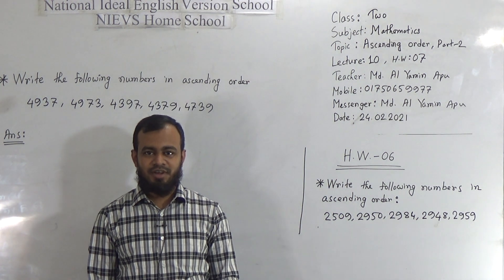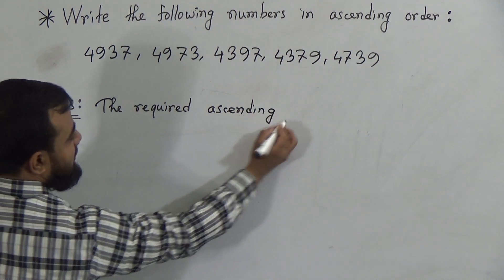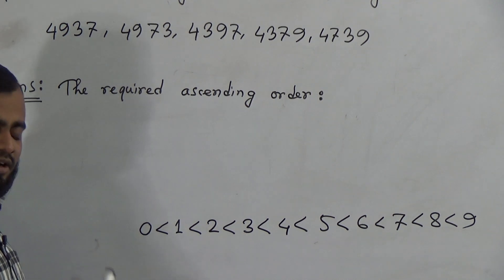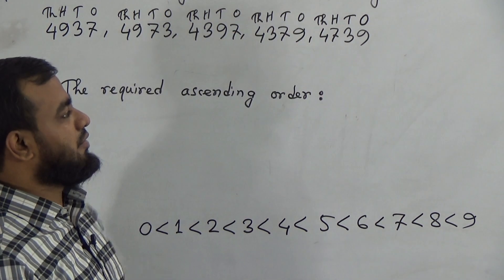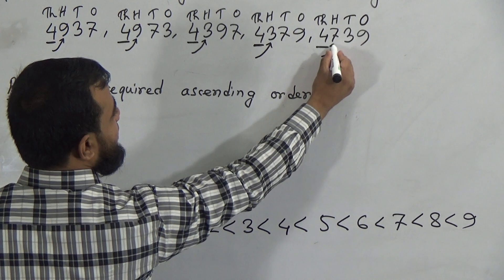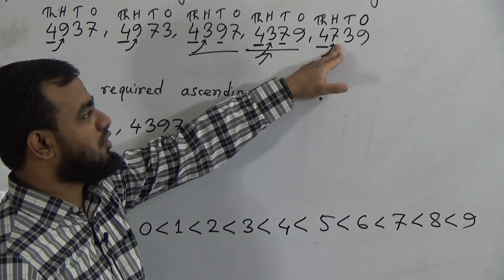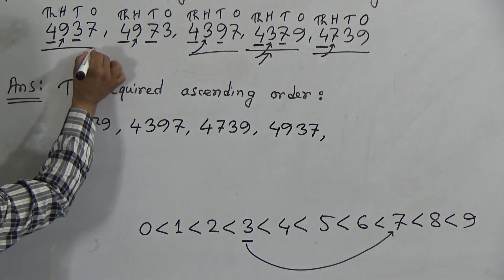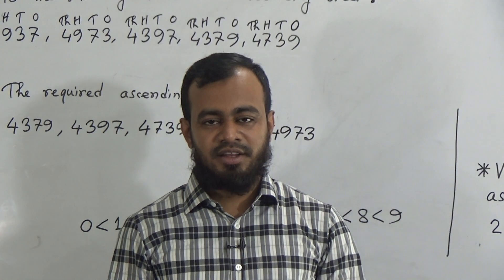Class: Two, Subject: Mathematics (Lecture- 10), Topic: Ascending order, (Part-02)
Class: Two
Subject: Mathematics (Lecture- 10)
Topic: Ascending order, (Part-02)
Teacher: Md. Al Yamin Apu